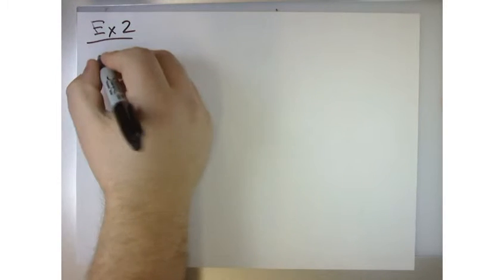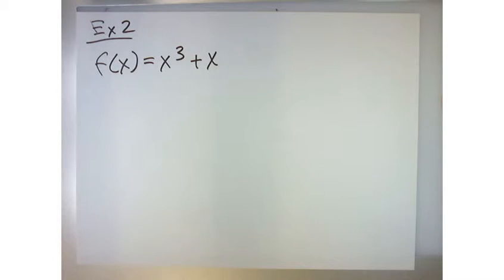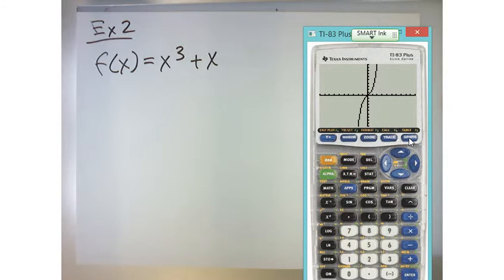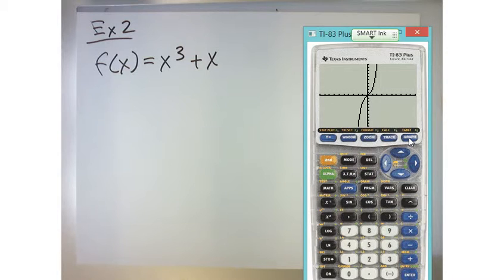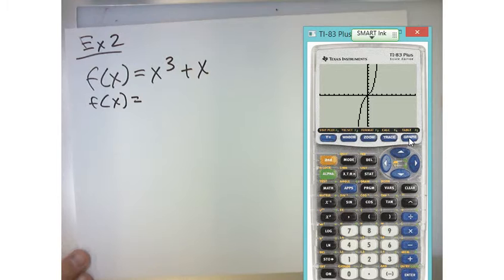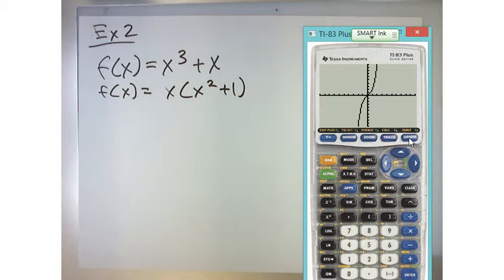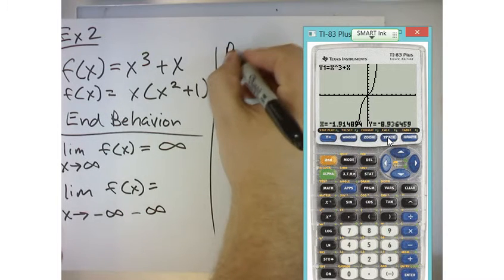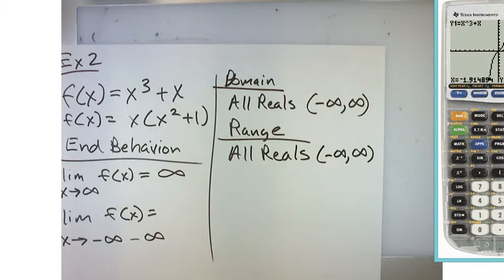Precalculus 2.3 Polynomial Functions with Modeling Example 2